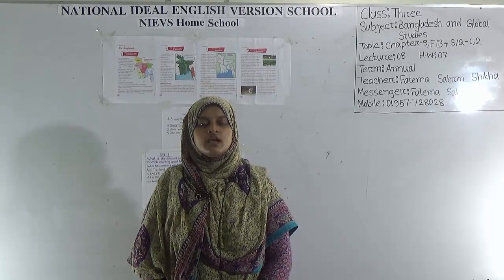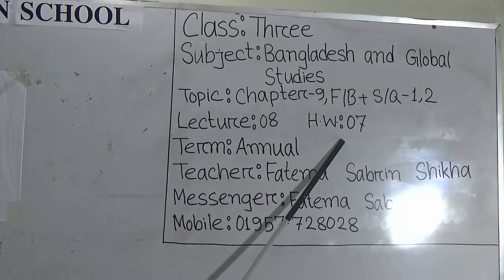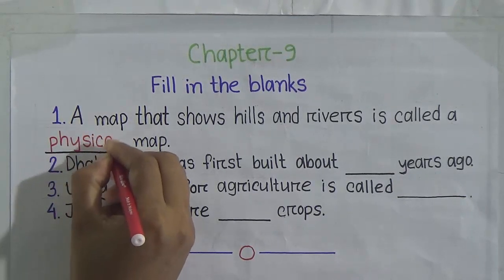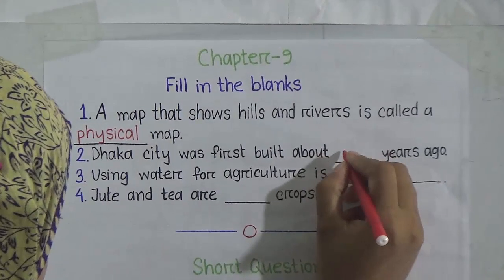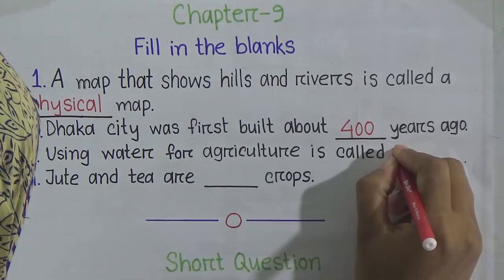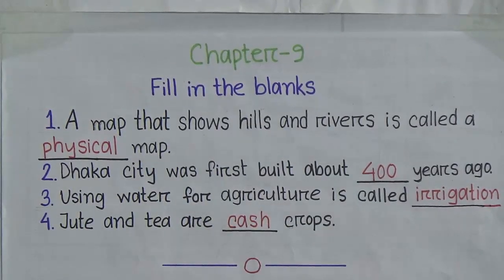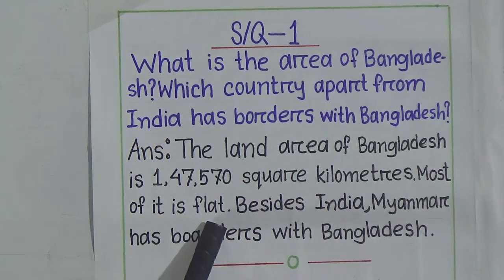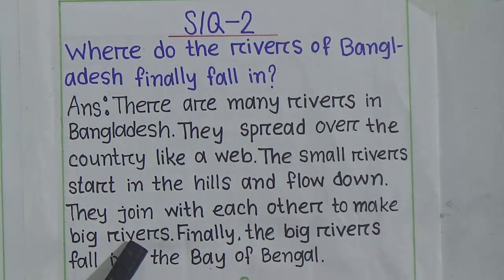Class: Three, Sub: Bangladesh and Global Studies (Lee- 8, H.W.- 7), Topic: Chapter-9, F/B+S/Q- 1, 2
Annual Term
Class: Three
Subject: Bangladesh and Global Studies (Lecture- 8, H.W.- 7)
Topic: Chapter-9, F/B+S/Q- 1, 2
Teacher: Fatema Sabrin Shikha